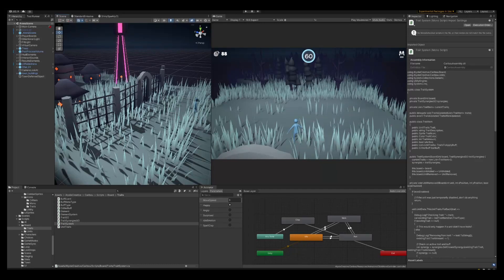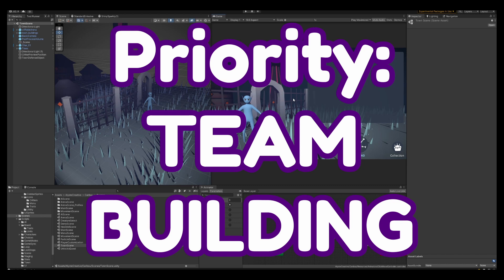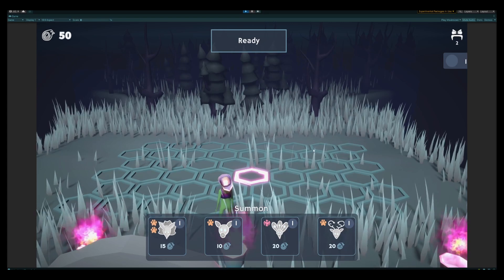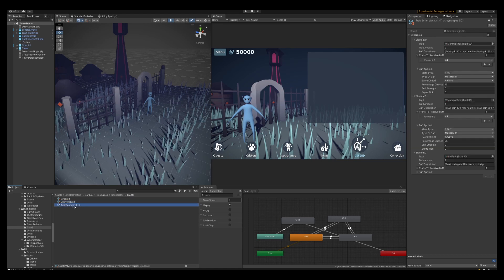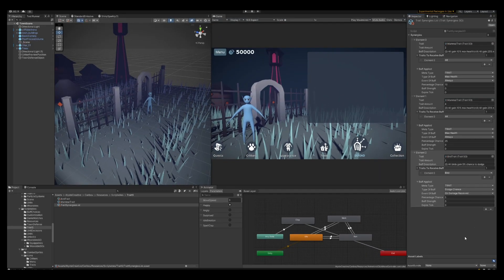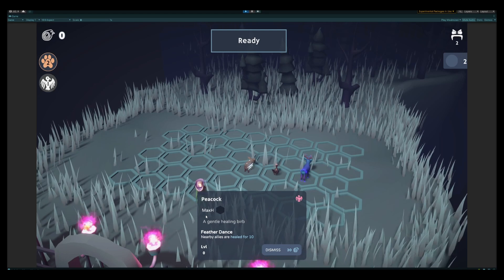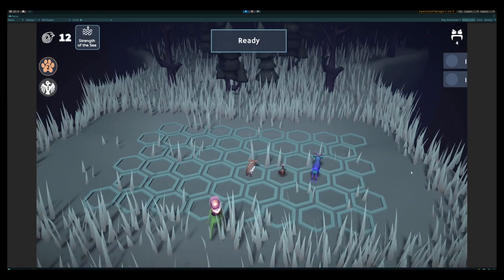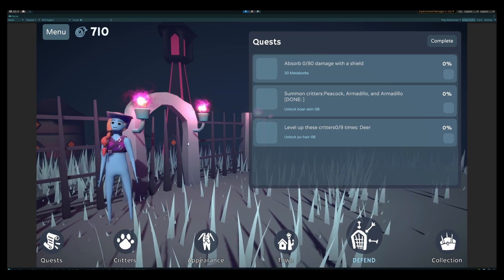June Devlog ⭐autobattler unit traits & synergies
Here's a little dev vlog update for all the progress I made on my game since the last update (mostly in June). I've been working on adding some core auto battler features: traits on my autobattling units, and synergies that will buff team comps.